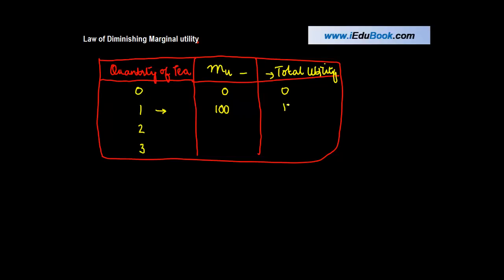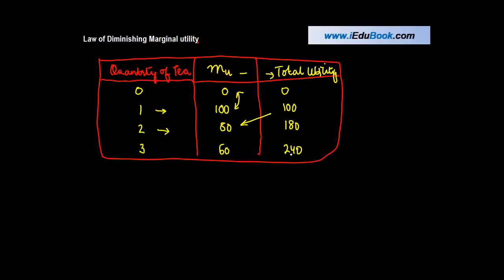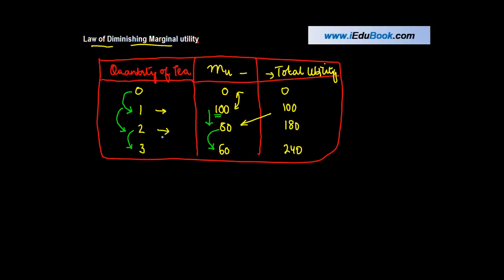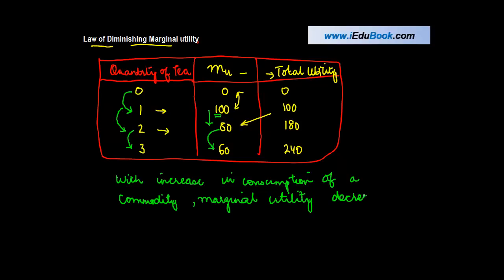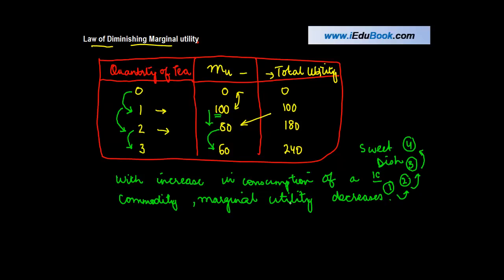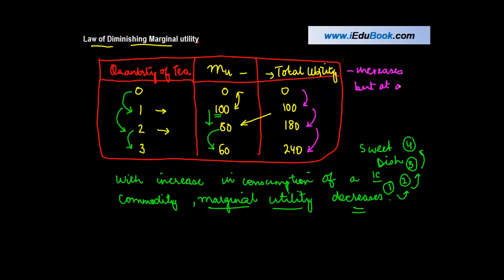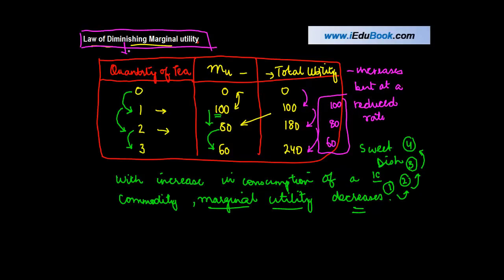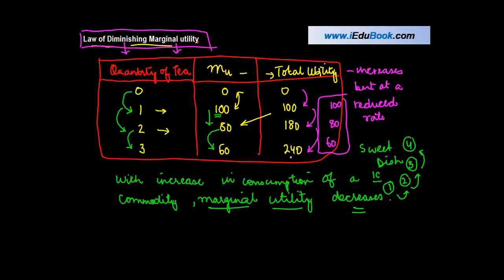1145. CBSE Economics Class XII - Law of Diminishing Marginal utility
Law of Diminishing Marginal utility

This law states that as the consumer has more consumption of a commodity, the marginal utility that he derives from the commodity declines.